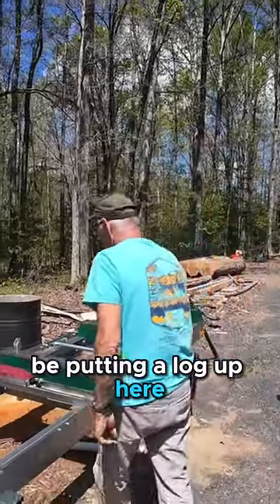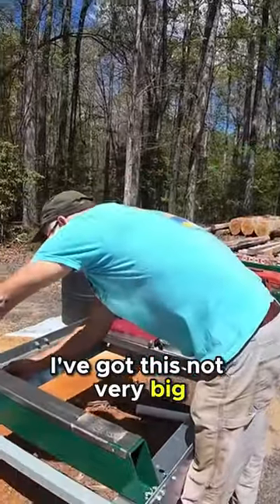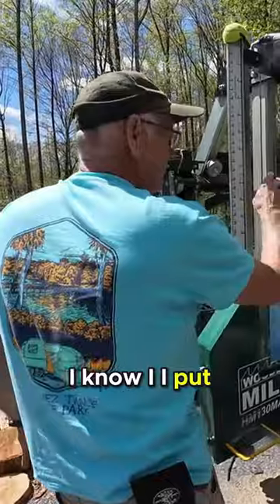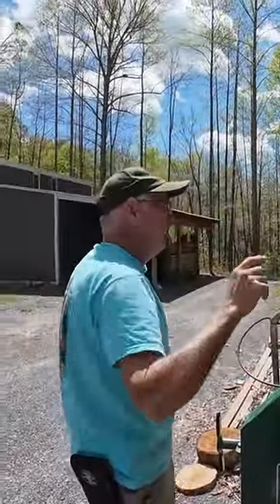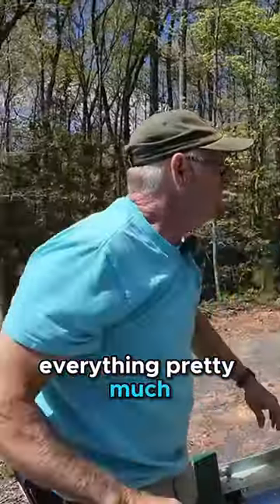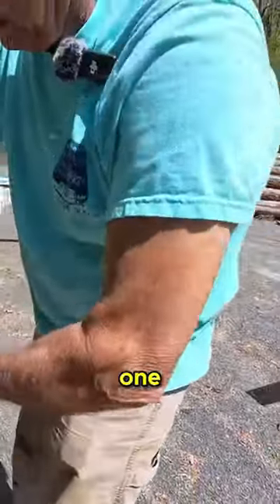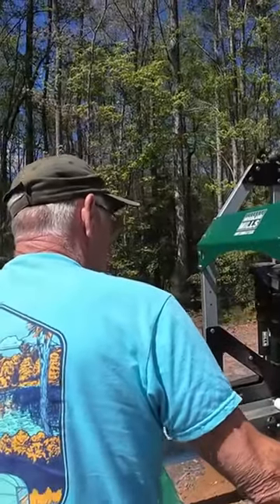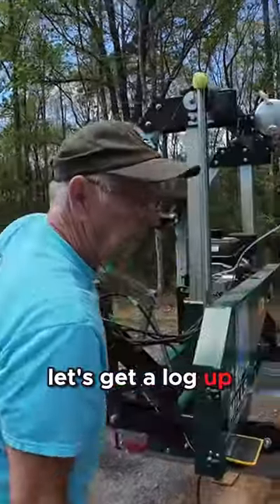Prepping for Milling A Cedar Lover's Guide to Sawmilling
@SawdustandSweatNC One of my great joys at this stage in life is owning and operating a portable bandsaw sawmill.  Join me as we get things ready on the mill to begin sawing up a Cedar log.